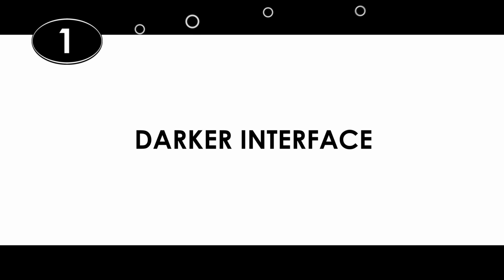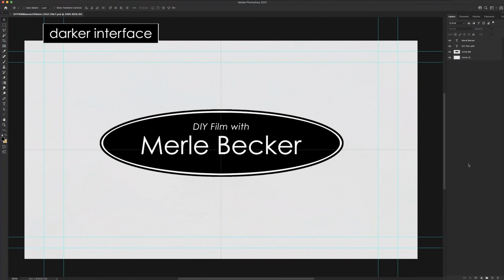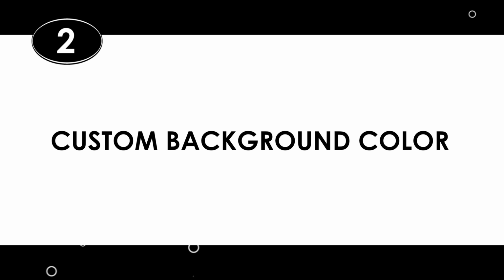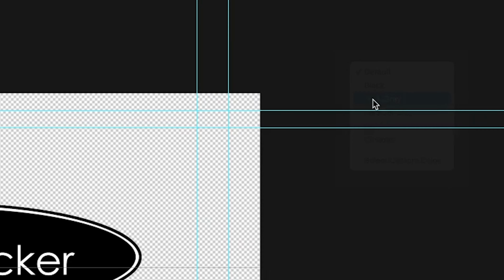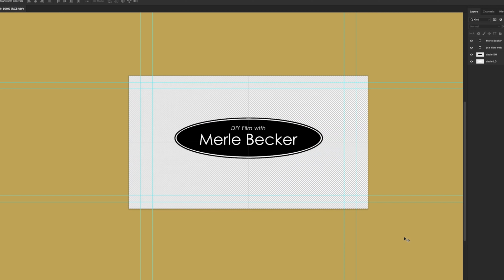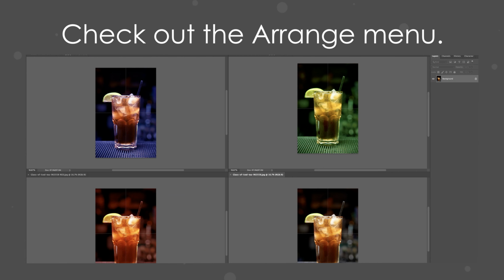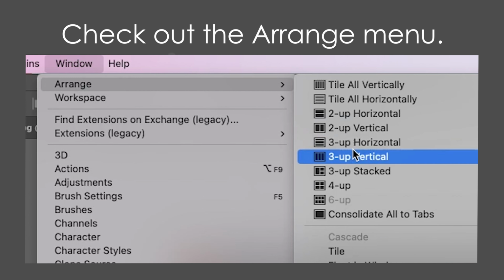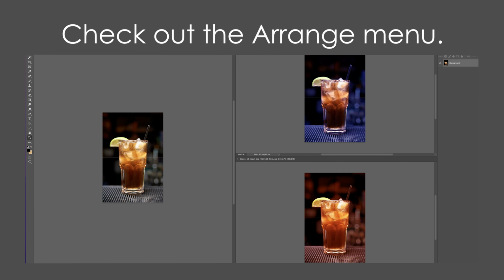HOW TO CUSTOMIZE YOUR PHOTOSHOP WORKSPACE - Photoshop Hacks 2022 - Filmmaking 101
It's 2022, and time for some new Photoshop workspace setup tips! It's my first "Photoshop Hacks 2022" video, if you will.

If you aren't using a custom Photoshop workspace, you're due for an upgrade.

Learn how to customize your Photoshop workspace, and work faster and more efficiently with these two quick tips, plus a bonus tip at the end.

00:00 Intro
01:02 Darker Interface
01:39 Custom Background Color
02:37 Bonus Tip - Arrange Menu